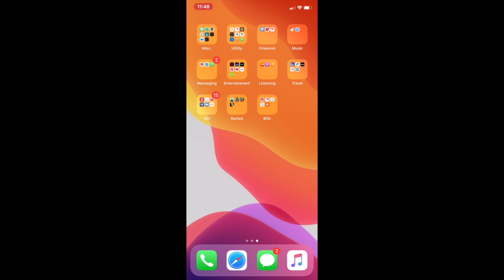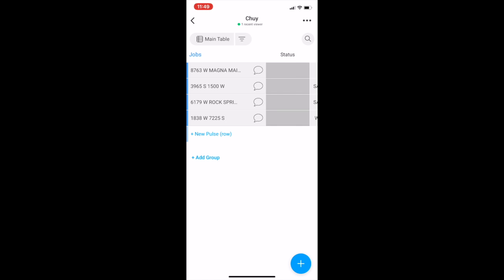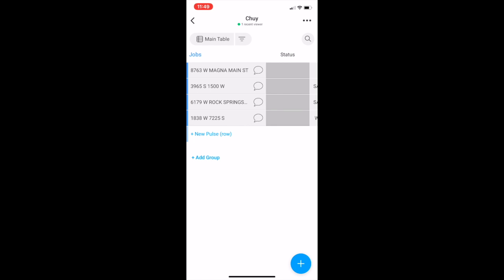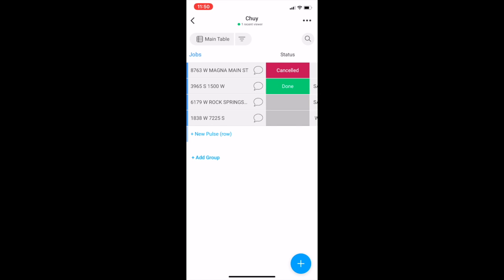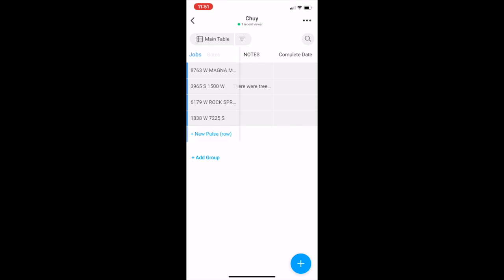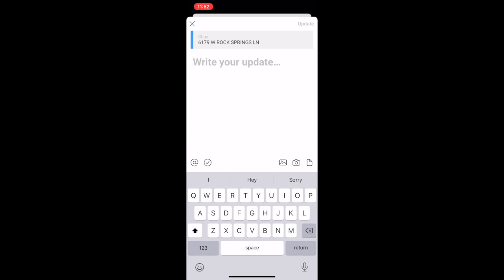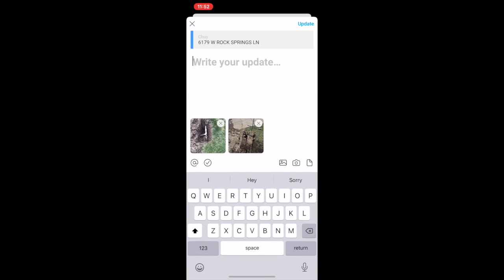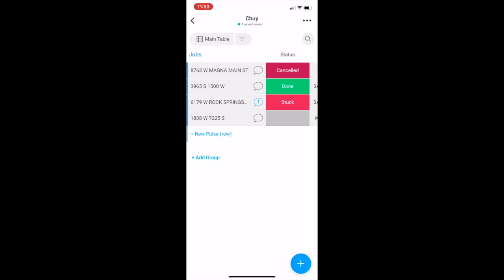monday.com for Drops crews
A simple tutorial to the Monday.com app for the crews in the field doing drops.